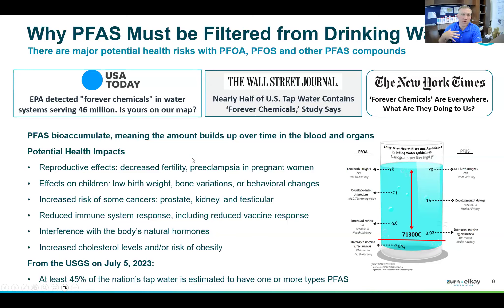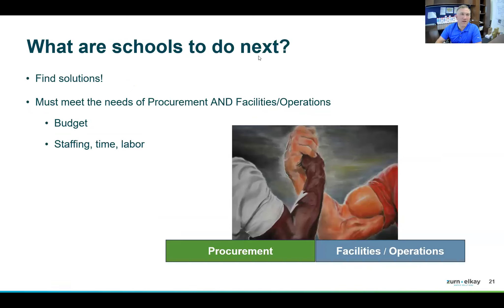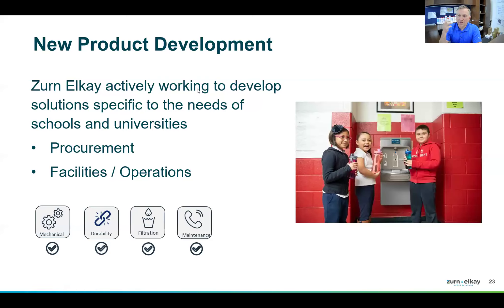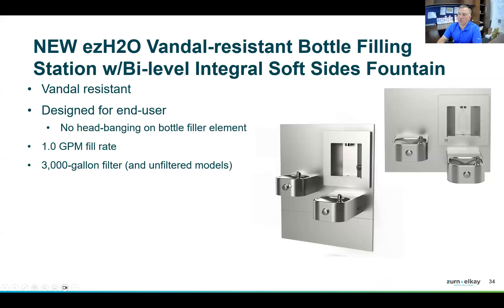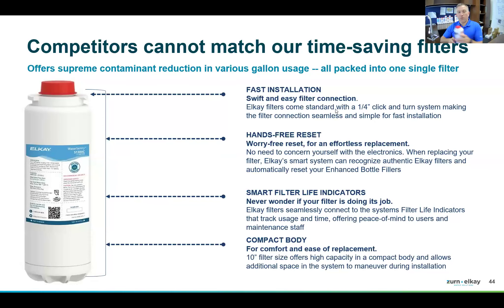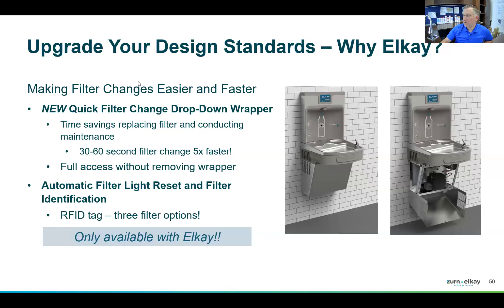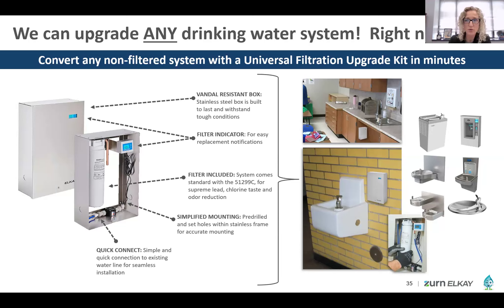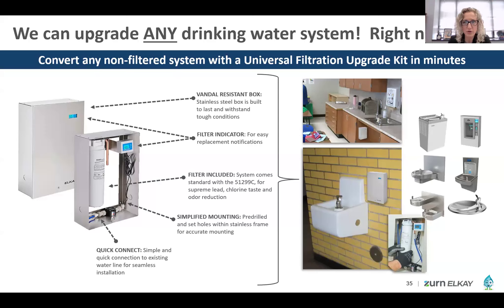How Facilities Maintenance Teams Can Save Time Installing and Maintaining Bottle Fillers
5/21/2024 Zurn Elkay Webcast